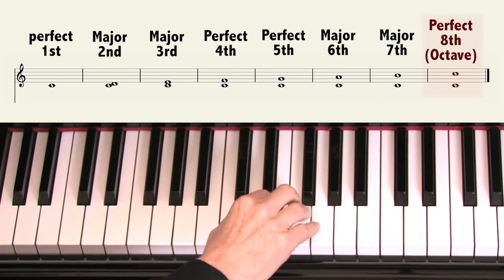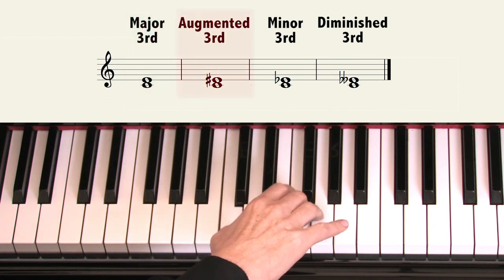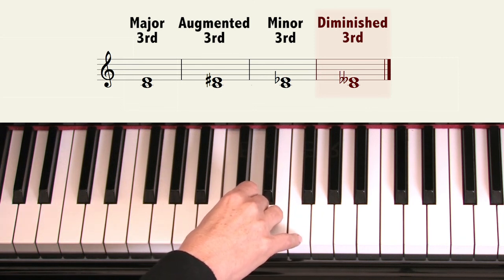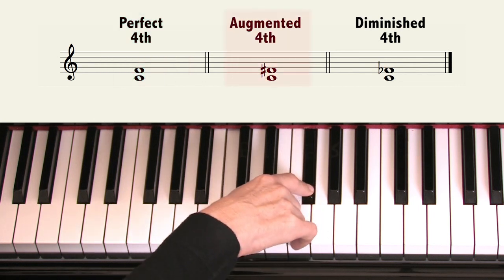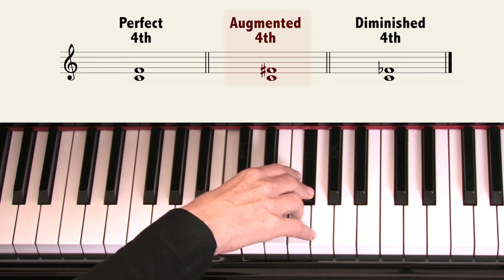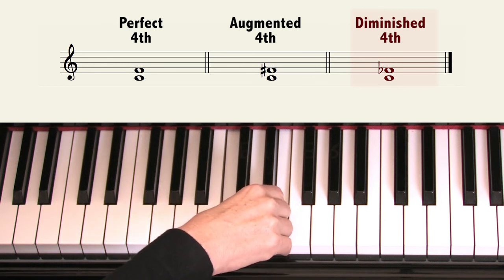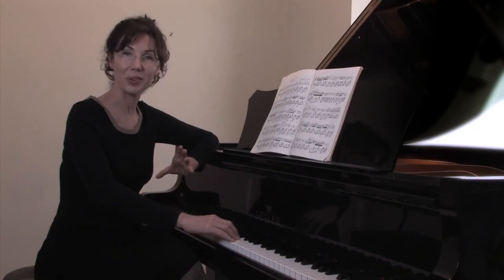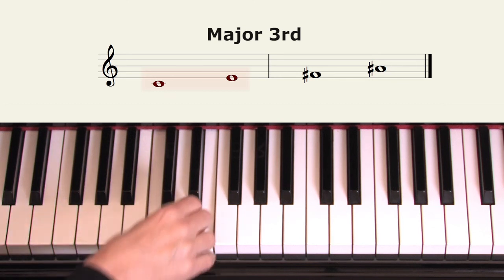Lesson 9/16 - Learn Grade 5 Theory - Intervals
This is the ninth from a course of 16 videos where I explain music theory at the piano.
In this session, melodic and harmonic intervals are explained. 1sts, 2nds, 3rds, 4ths, 5ths, 6ths, 7ths and 8ths are described as perfect, augmented, diminished, major and minor intervals. Compound intervals are also covered in this session.